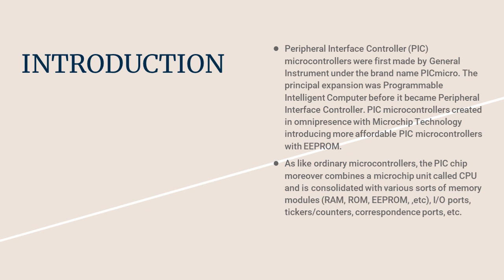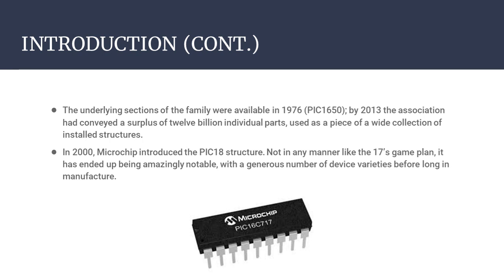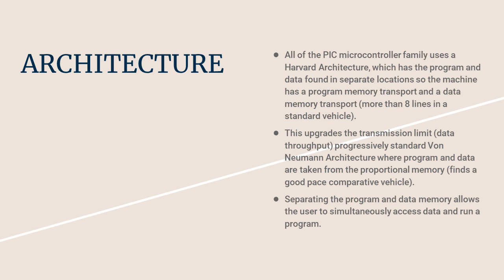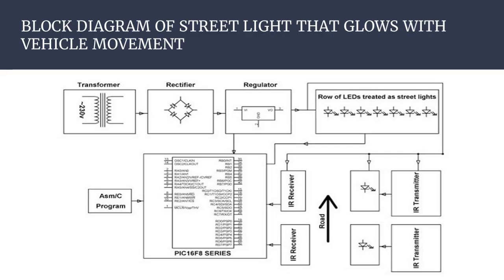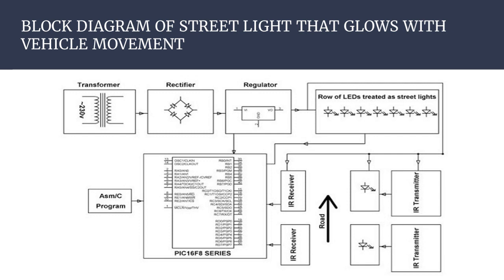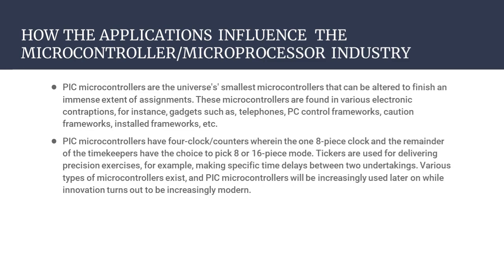MircoP Project 1